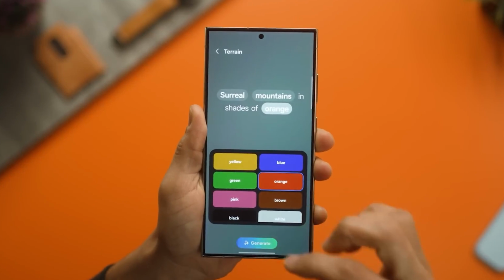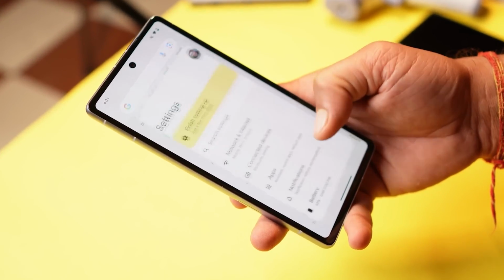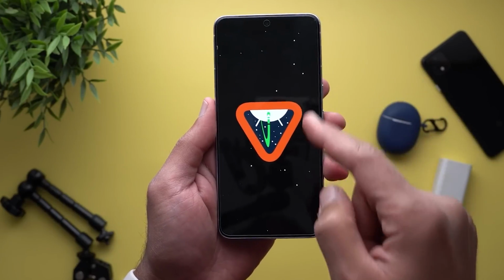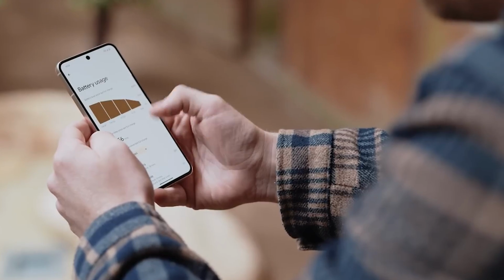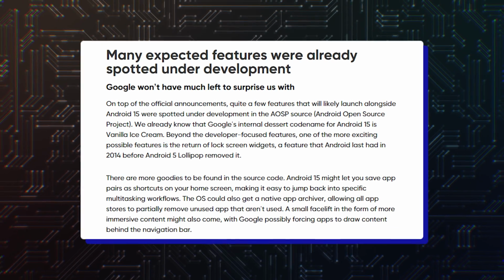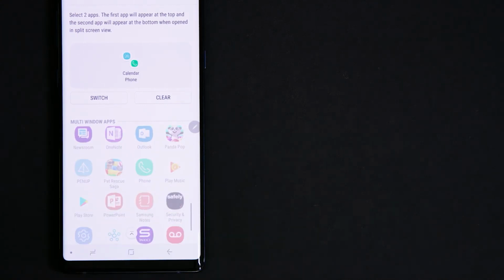Android 15 Update - OFFICIAL! One UI 7 - Which Galaxy Phone Will Get It?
Google releases Android 15 preview, here’s what’s new

While Samsung fans look forward to the One UI 6.1 update, Google has made Android 15 official by releasing the first test build for developers so they can get an early start in building their apps for the next version of the operating system.

Android 15 brings improvements to privacy, security, and performance, along with some other enhancements. Since this is the first developer preview, Google hasn't revealed everything new, so we will have to wait for future builds to get a complete picture of the next major Android update.

list of Galaxy devices that will receive Android 15 with One UI 7 on top